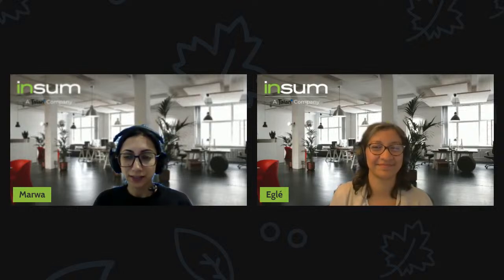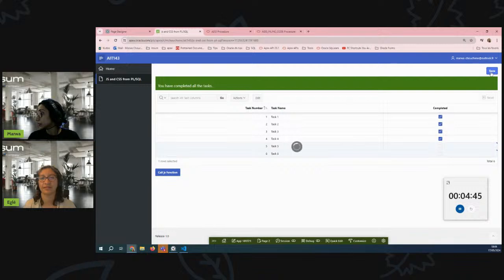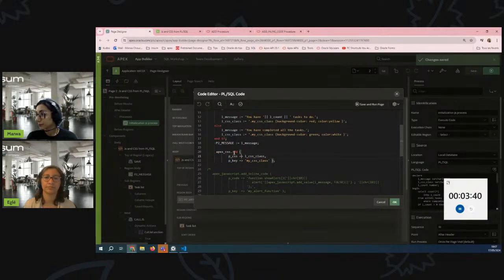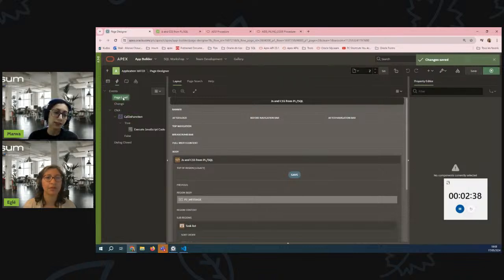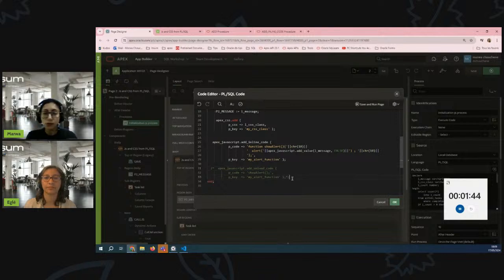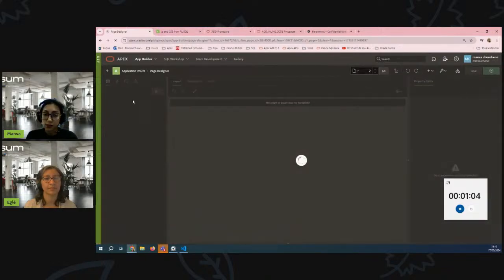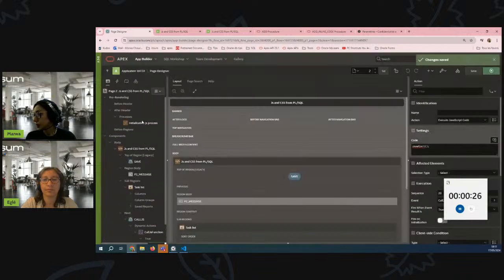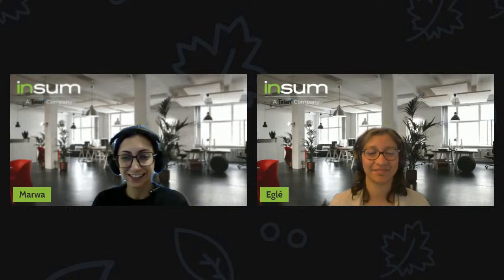APEX Instant Tips #143: Javascript and css from pl/sql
In this episode, Marwa and Special guest Eglé Ledezema describe how to add javascript code and CSS style declarations into your page from pl/sql.